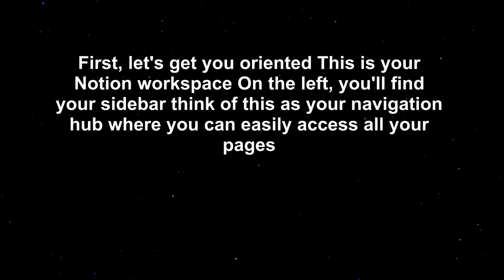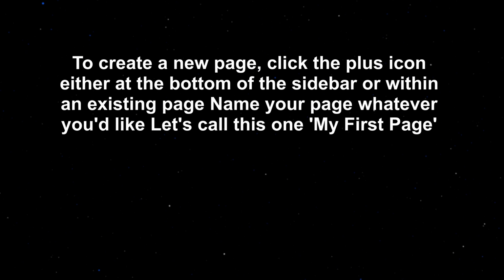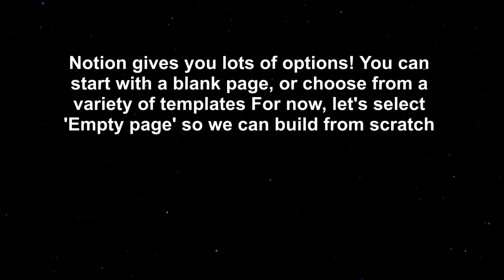How to Use Notion for Beginners - KevinHowTo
How to Use Notion for Beginners Get started with Notion using this comprehensive guide designed for beginners, covering the basics of navigating the platform, creating pages, and utilizing essential features to boost your productivity and organization.

00:00 Intro
00:06 Notion Workspace Overview
00:14 Creating a New Page
00:21 Template Options
00:28 Slash Commands and Blocks
00:37 Adding a To-Do List
00:41 Creating a Database
00:48 Drag and Drop Functionality
00:53 Customization Options
00:58 Creating Your First Notion Page